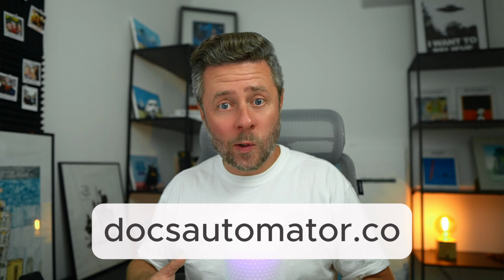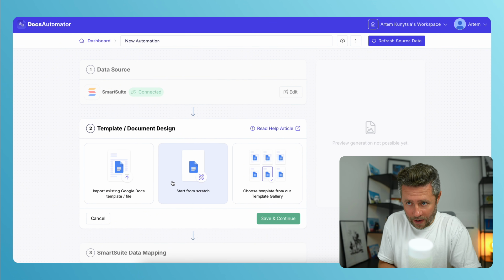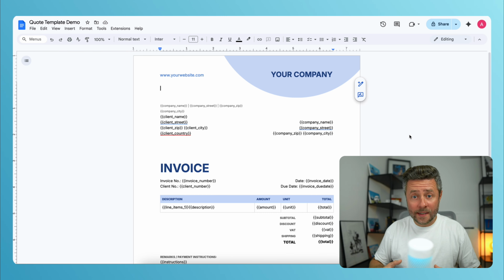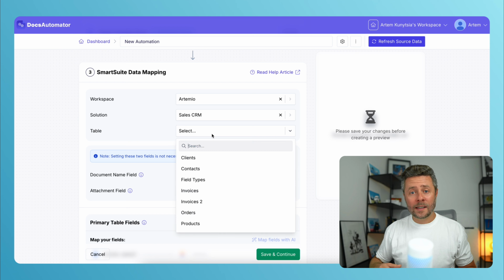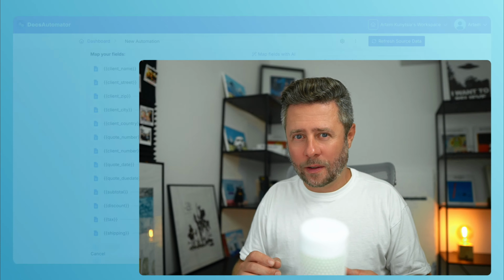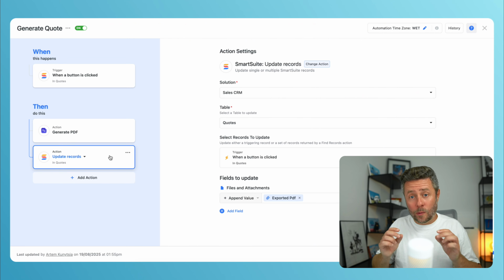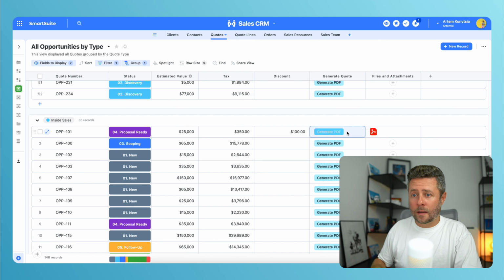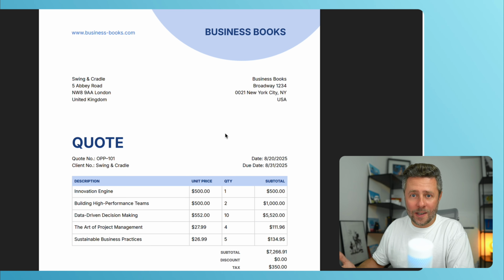SmartSuite Automations: Generate PDFs with DocsAutomator Integration (2025)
Learn how to generate professional PDFs in SmartSuite using DocsAutomator and Google Doc templates. 🚀 In this tutorial, Artem (Product Manager at SmartSuite) shows you step-by-step how to create quotes, invoices, and orders that look great and automatically pull data from your SmartSuite records.

With the new DocsAutomator integration, you can:
✅ Connect Google Doc templates to SmartSuite
✅ Map fields and linked records with built-in AI assistance
✅ Apply advanced formatting rules (hide empty rows, conditional display for fields like Tax & Discount)
✅ Generate PDFs automatically with SmartSuite automations
✅ Trigger document creation via webhooks or buttons inside SmartSuite

DocsAutomator makes it easy to turn your SmartSuite data into smart, branded PDFs that you can send by email, Slack, or save directly to your records. Perfect for teams managing quotes, invoices, proposals, and contracts.

👉 Whether you’re new to SmartSuite or looking to level up your workflows, this guide will help you simplify document generation and save hours of manual work.